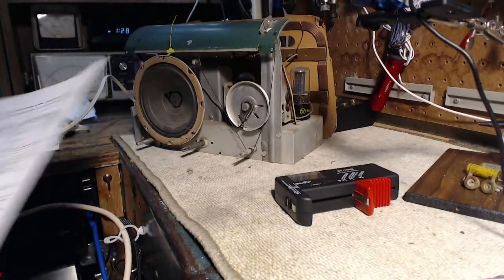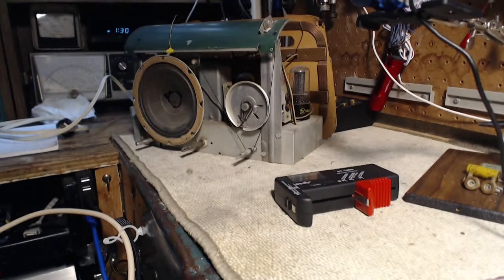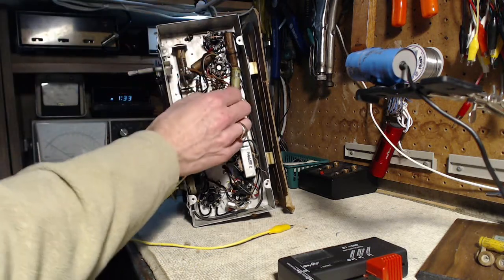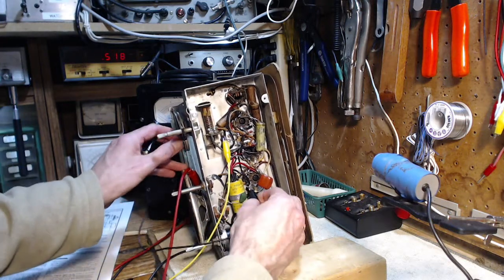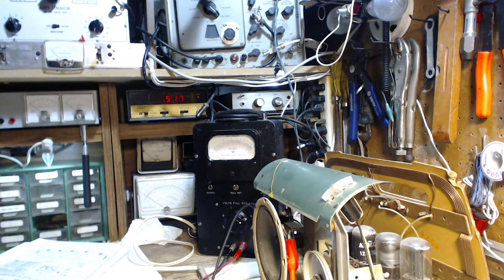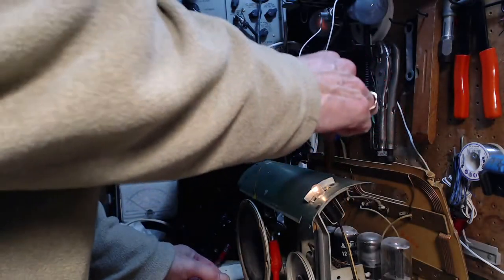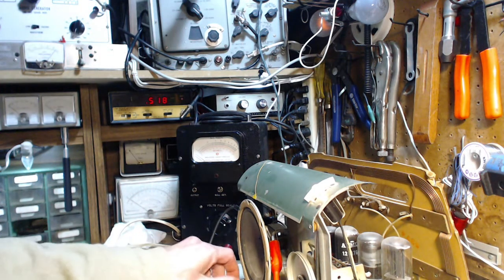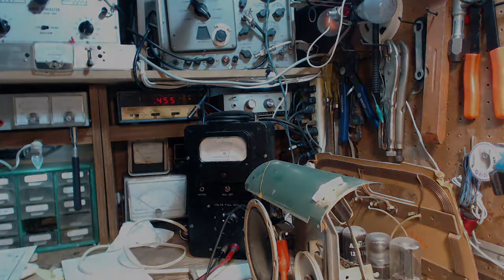Sonora RQU-222 Six Tube Radio Video #5 - IF Touchup Tuning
I've found a copy of the service manual and I've decided to follow through on the proper procedure to align the IF.  This time I'll feed the test signal (455kHz) into the grid of the detector tube rather than into the antenna.  I don't expect much difference.  More irony.